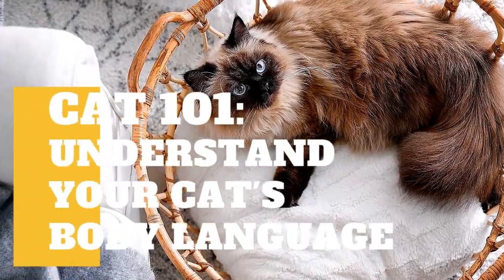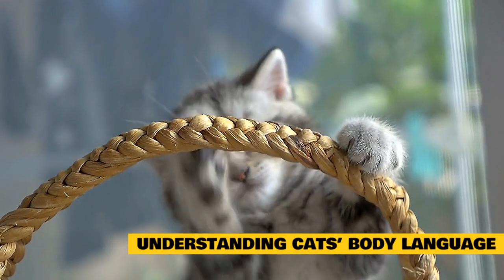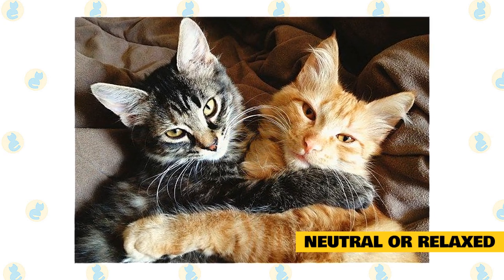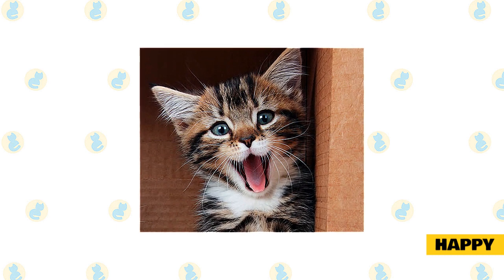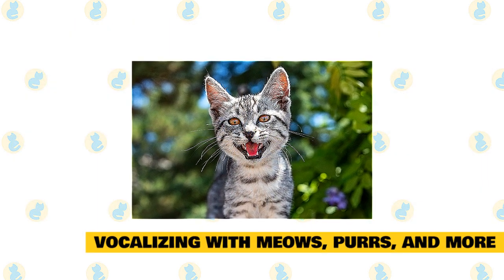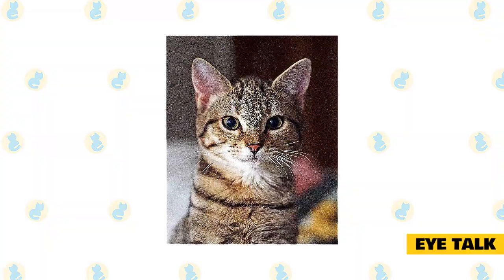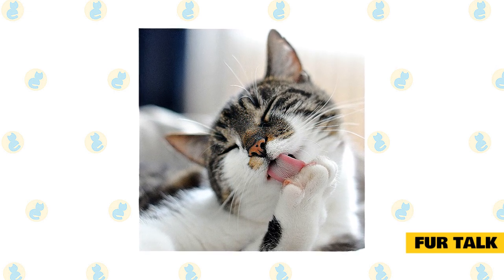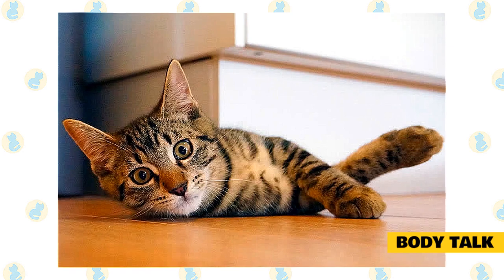Cat 101: Understanding Cats Body Language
Cat talk and non-verbal messages are sometimes puzzling.

Cats have been regarded for centuries as mysterious, solitary, unpredictable creatures perhaps because humans have difficulty understanding what they're saying. While people rely primarily on speech to communicate, cats predominately communicate in a silent language. Cats speak by using complex combinations of body language, vocalization, and scent cues.

Learn how to recognize cat language basics, and figure out the most common combinations, to understand what your cat is saying to you and to the other pets in your family. With practice, you will soon be an expert at cat language, to the extent that you may even be able to answer back! Whether you’re a first-time cat owner or have a long-term feline friend, there will be times where you wish you could know what your cat is thinking.

Understanding Cats’ Body Language.

Sometimes you might wonder about a change in your cat’s behavior and what that could mean, or would like to know how you can tell if your cat is happy. Although cats might seem hard to read, there are lots of tell-tale signs that will give you an insight into what your companion is thinking, and what kind of mood they’re in! You’ll probably be able to tell some of your cat’s more obvious moods already from their body language, facial expressions, vocalizations, and tail movements.

But looking out for some other signals, such as the following cat tail signs and body postures, can tell you even more. Cats have a wide range of basic emotions – they feel happy, sad, afraid, relieved, and even frustrated, just like us humans! The key to a good relationship with your cat is learning how to recognize these emotions, and respond where needed.

Neutral or relaxed.

This is how your cat should spend most of their waking hours, and is a vital part of cat language – relaxed, content, and comfortable in familiar surroundings. They should look like they’re content to watch the world go by. If lying down, they could be stretched out, curled up into a ball, or lying on their front with paws neatly tucked underneath them. Their eyes might be blinking softly, or half-closed.

Focused.

They may look cute and fluffy, but from birth, your cat is designed to be an excellent hunter – they can stalk and catch prey with ease, and are capable of focusing 100% on their target.  If your cat is concentrating on a small, moving object, or on something new in their immediate area, you’ll notice that their body language will change as they try to work out how to best respond to it. Their eyes will be open with pupils narrowed.

Their body might be low to the ground as they stalk, with hind legs coiled under their body. Your cat’s tail language will show focus by being held out low behind them. The end of their tail, along with their hindquarters, might be twitching as they get ready to pounce. This is one of the more obvious cat tail signs to look out for – once you see it, you’ll know they’re hunting! If the object of their focus is you, for example, if they’re trying to get food or strokes, they might rub against you with tail held in the air, but don’t be fooled – they’re still focused on their end goal!

Happy.

A happy cat is easy to recognize – you should be able to pick up their cat's body language easily. This is the state you’ll want your cat to be in as much as possible, as it’s the perfect state for quality time between you and your cat. When sitting, your cat will be relaxed and upright, with ears pointed up and forward, but relaxed, sometimes swiveling gently towards familiar sounds like your family’s voices. When lying down, they may have their paws tucked neatly underneath them, or be lying stretched out on their side or even on their back, with legs spread outwards, which shows they are very happy!